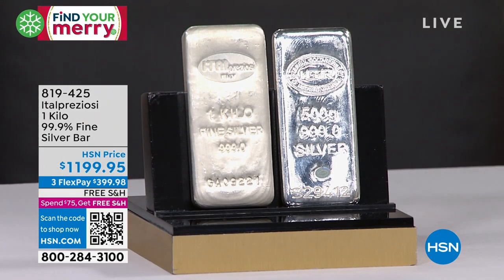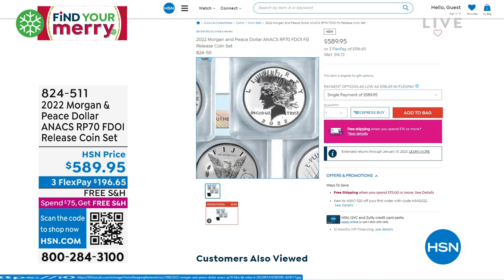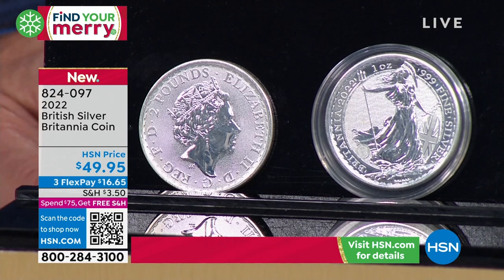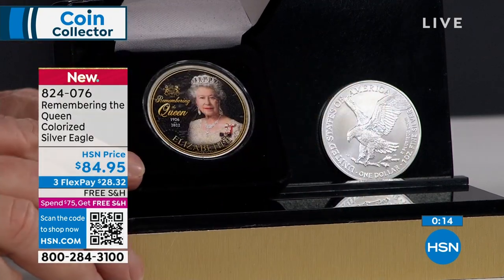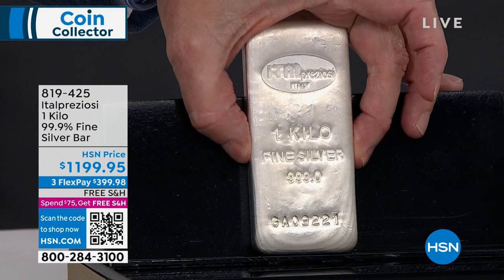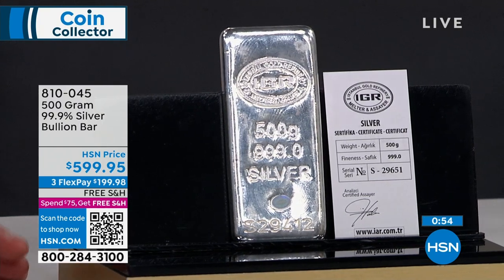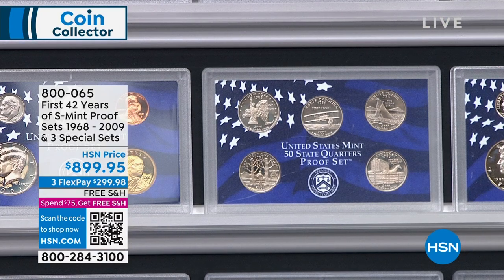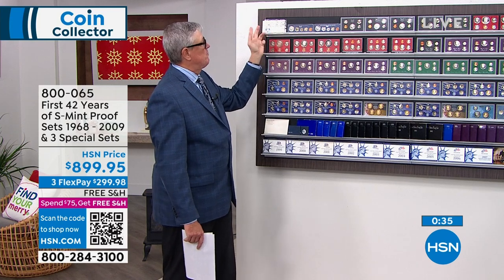HSN | Coin Collector 10.03.2022 - 08 PM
Shop a robust selection of limited edition, graded coins for both beginners and seasoned collectors.